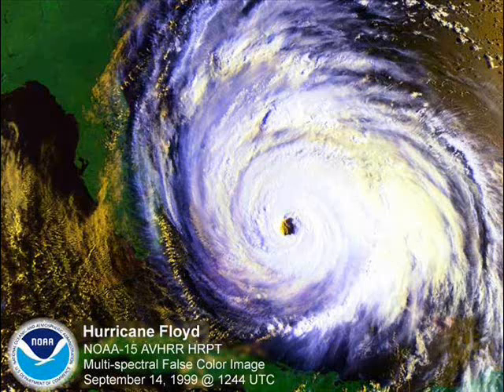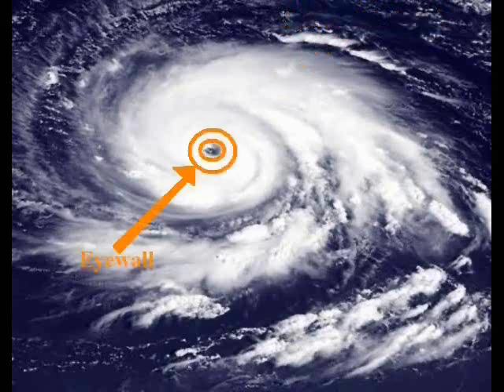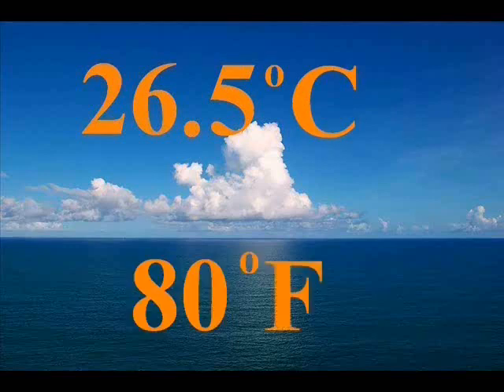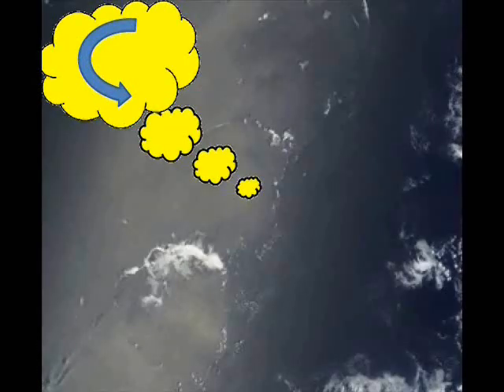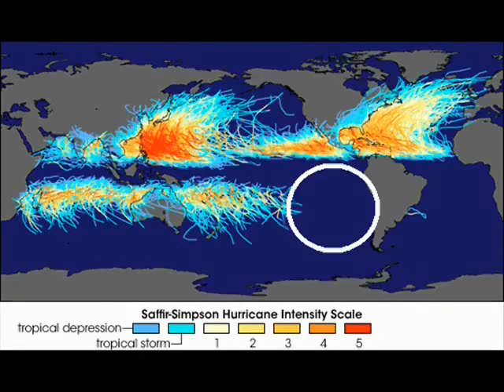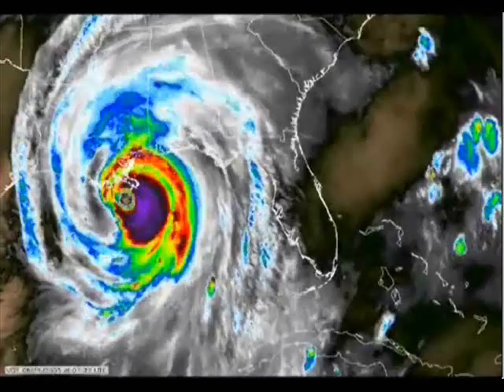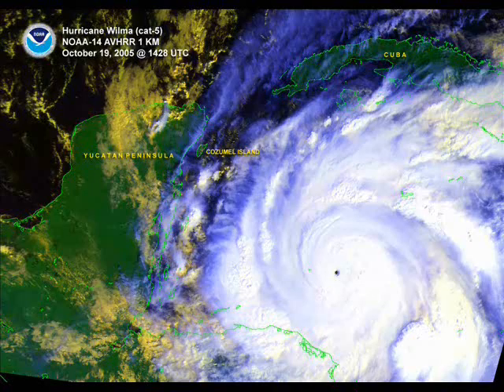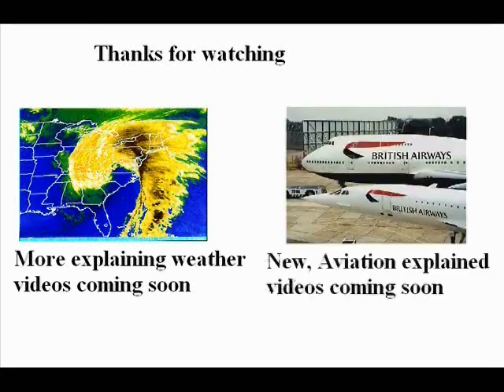What is a hurricane?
I explain what hurricanes are and how they form. I hope you enjoy! This is my first video, so please comment on whats good. and bad, and I'll try to better myself.